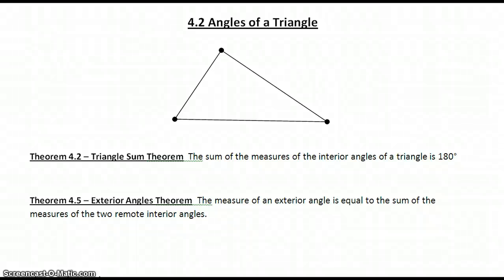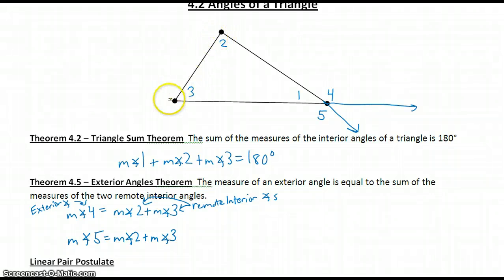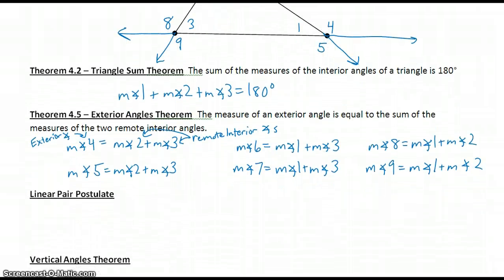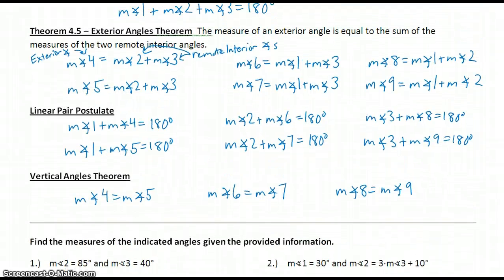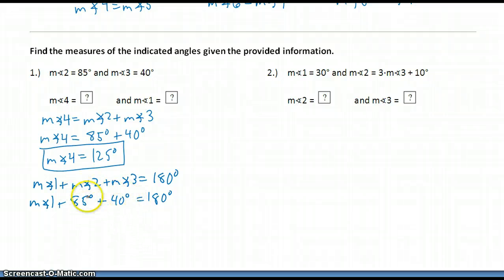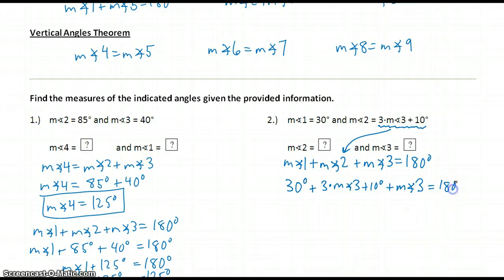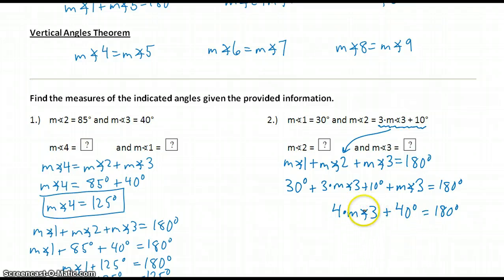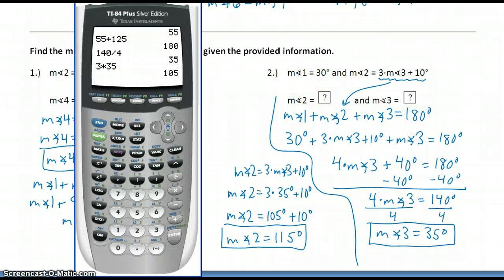4.2 Angles of a Triangle